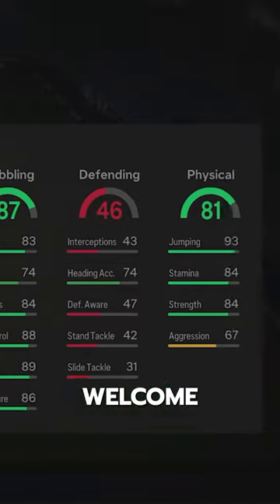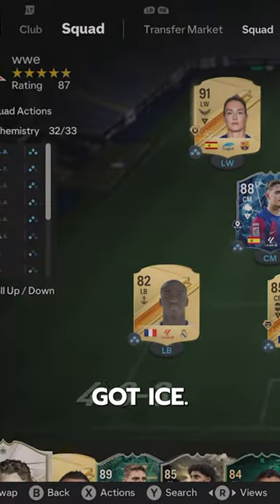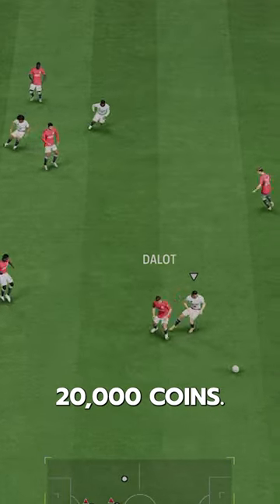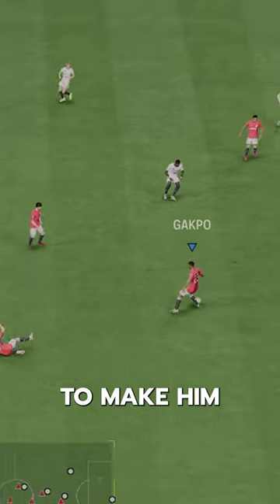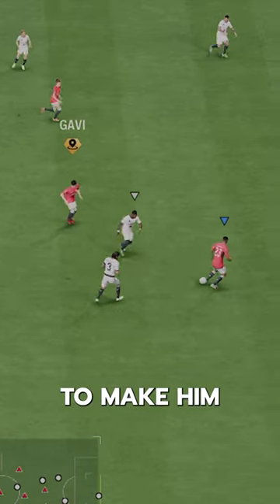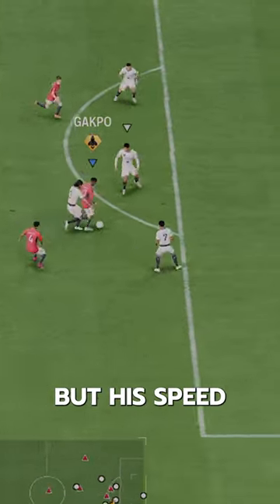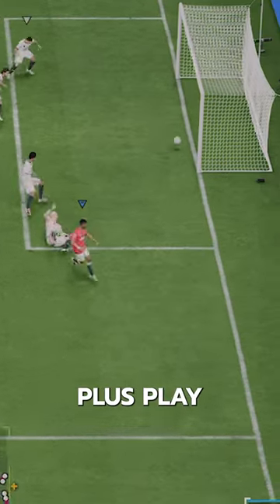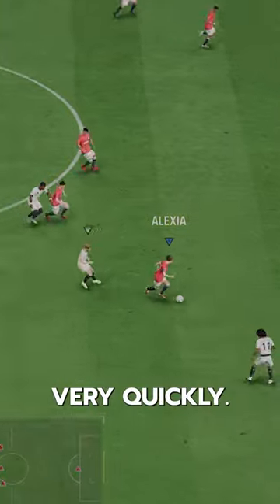Versus Ice Gakpo FC24 Player Review! / Baller or bust!?